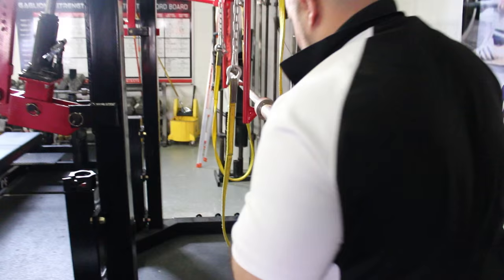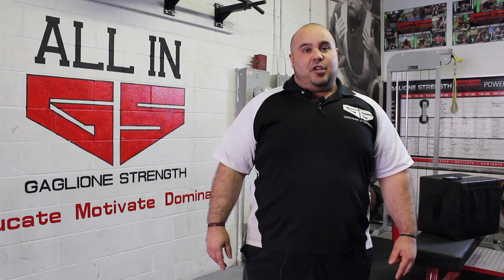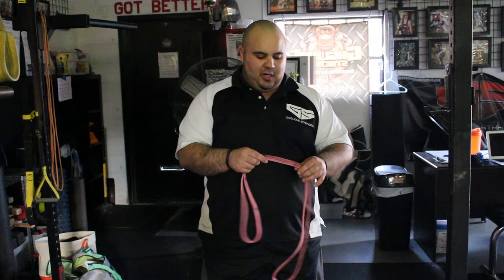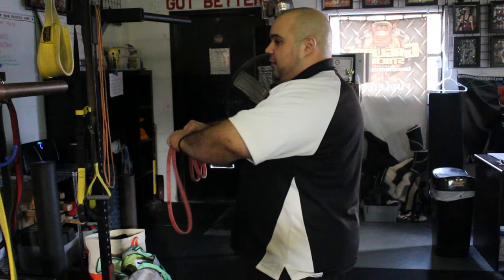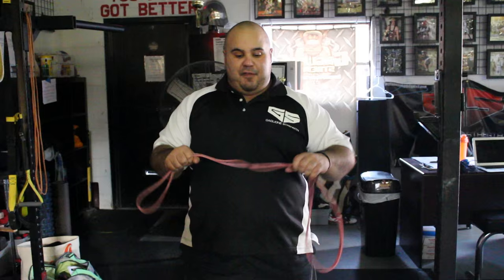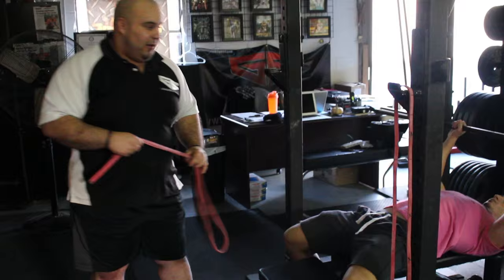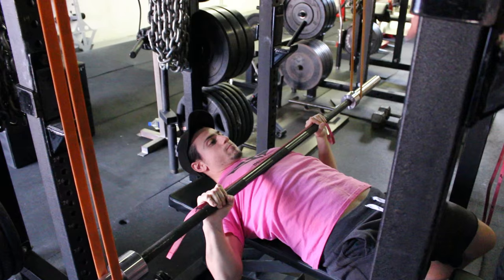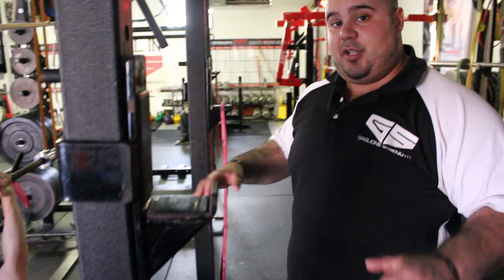Bar Path and Positioning for Bench Press in Powerlifting How to Fix Elbow Flaring